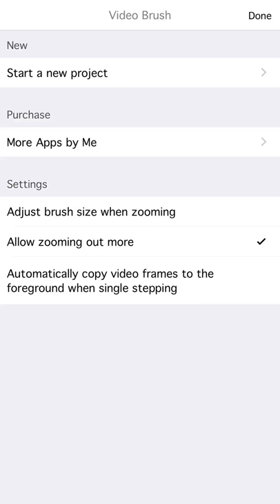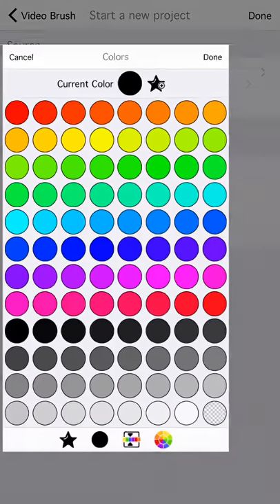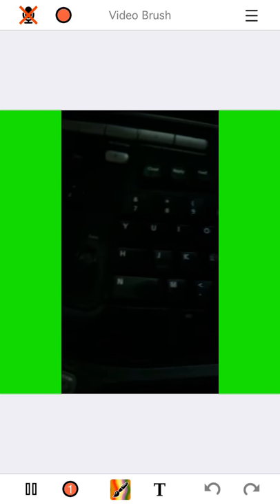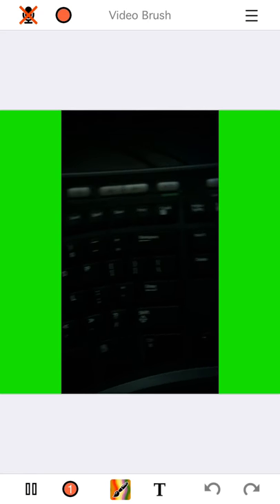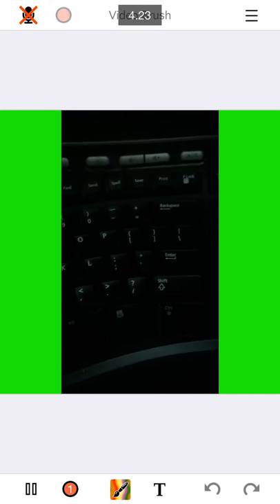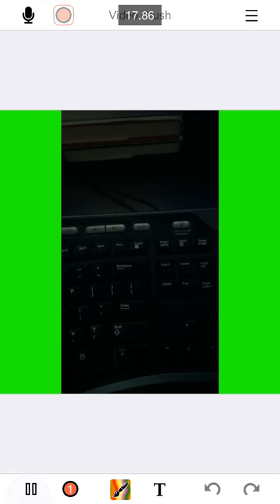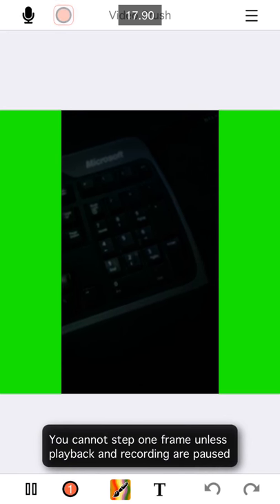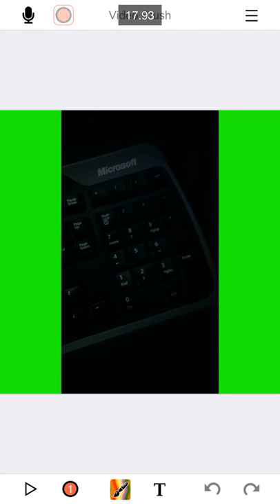How to Draw on Live Video Using Video Brush for iOS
Video Brush is an amazing app for iOS that allows drawing on video and editing video. Learn how to draw on live video and use frame by frame capture for stop motion effects.